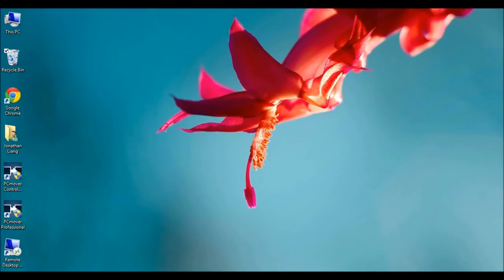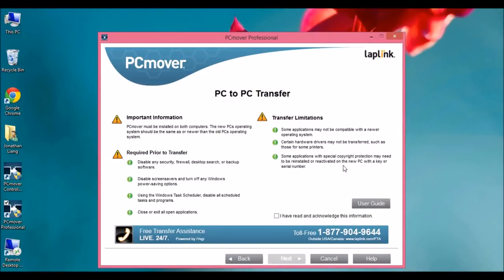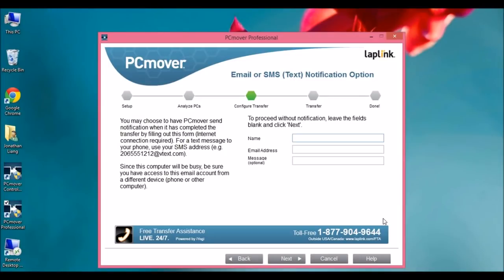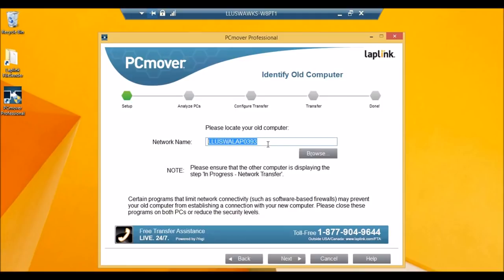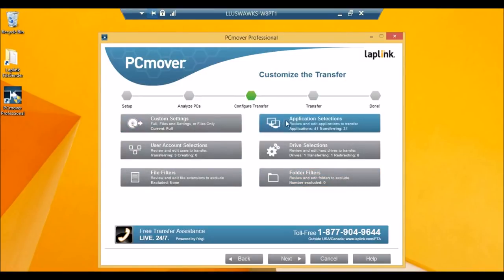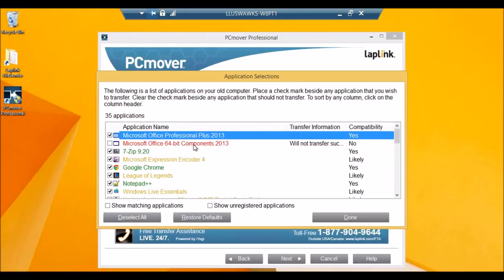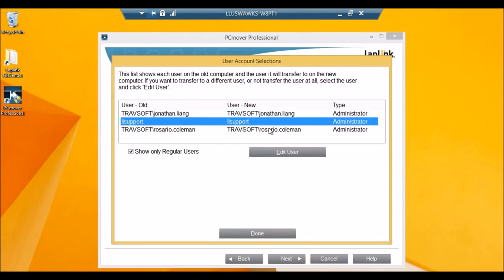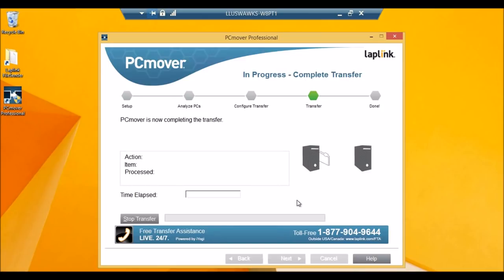How To Transfer All Programs From One Computer To Another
PCmover is the only software that automatically moves all files and settings, and even installed programs to a new PC.

To run the software you need to download & install it on both computers.